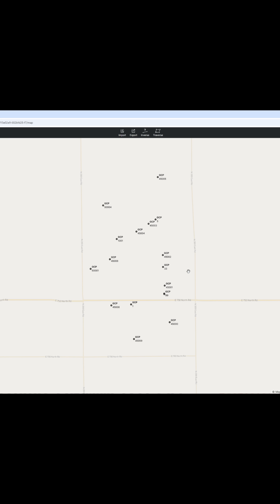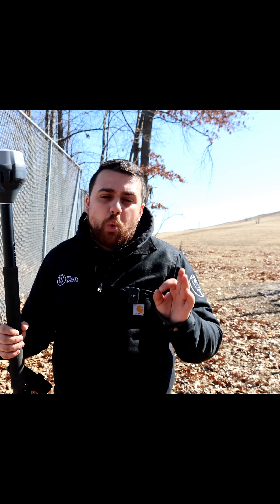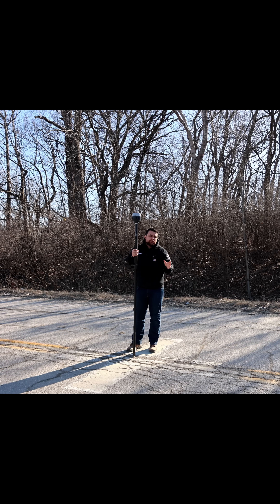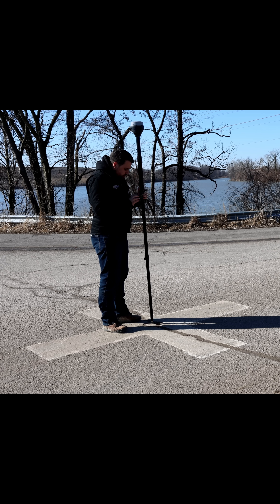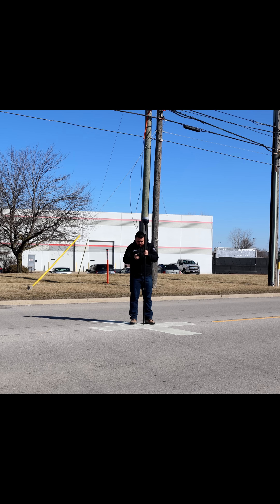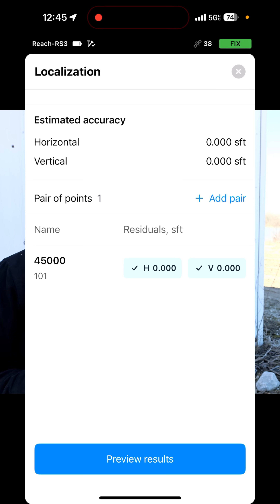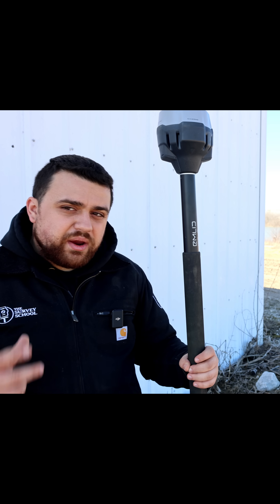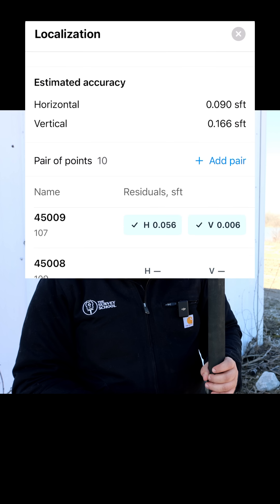How to do a Local Control Survey with Emlid Flow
📚 The Survey School is the fastest-growing online platform for land surveyors.
to get access to industry-relevant courses, field-tested workflows, and premium tools.

Learn more about Emlid Reach RS3 and Emlid Flow (Mobile + Flow 360 Desktop)

Today, I walk you through a full GNSS control survey using the Emlid Reach RS3 and the localization tool in Emlid Flow. Our goal: re-establish ground control for a drone mapping mission based on a 2021 manned aircraft survey. I show how to set up your coordinate system, localize to client-supplied coordinates, troubleshoot residuals, and generate a precise transformation. This is a must-watch if you're preparing your site for drone photogrammetry or integrating local datums with state plane coordinates.

👤 Meet the Surveyor:
Hi, I’m Rami Tamimi—a licensed surveyor, UAS pilot, and geodetic engineer. I specialize in advanced mapping workflows combining GNSS, drones, and control surveys. My background spans boundary surveying, LiDAR scanning, and sensor integration for autonomous vehicles. Through my YouTube channel and The Survey School, I teach thousands of professionals how to level up their careers with real-world field techniques and modern geospatial tools.